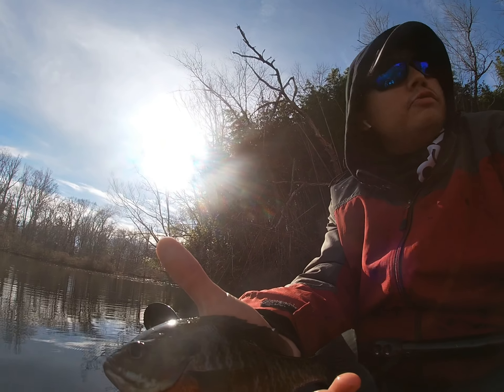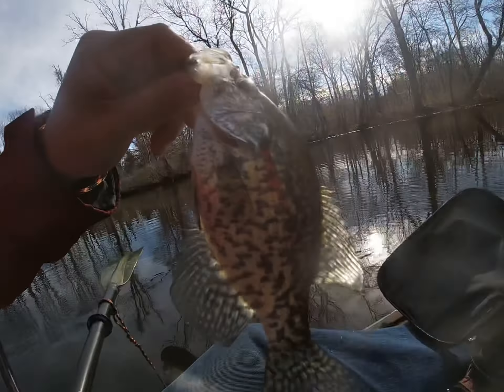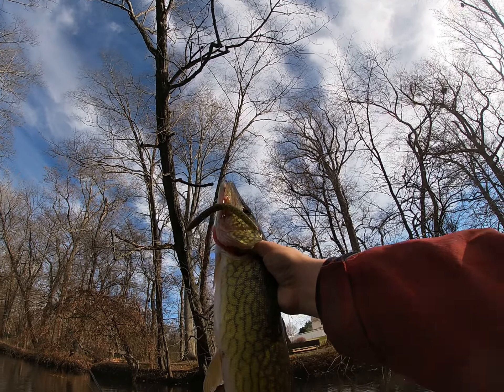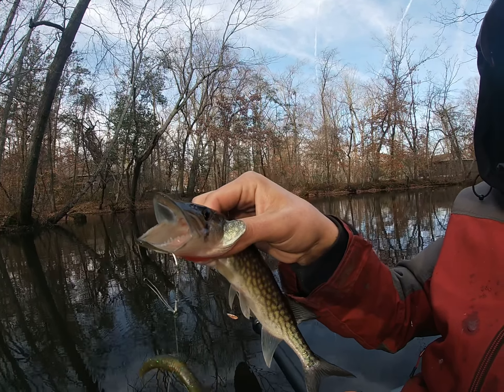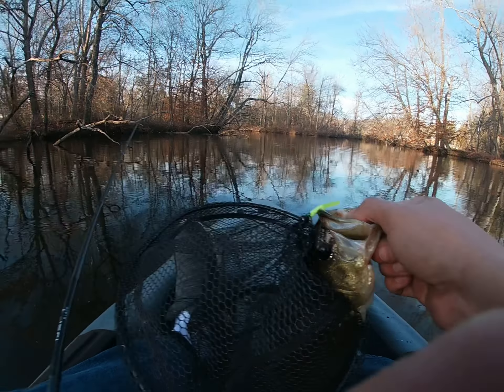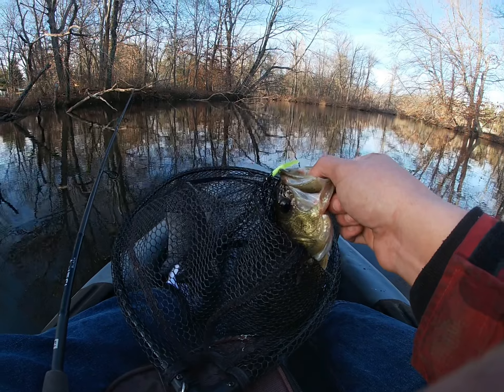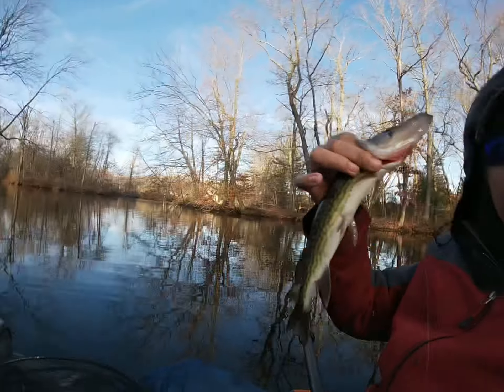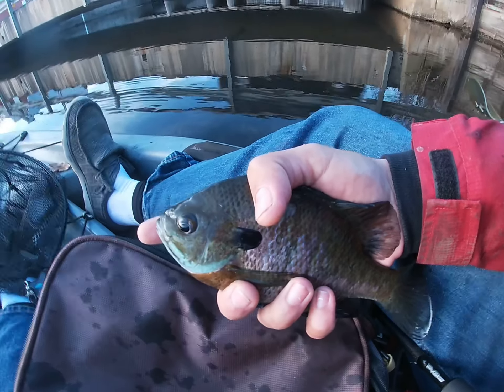Kayak Fishing with warm conditions. DECENT FISH!!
Went out on Kayak. Forgot chest mount for gopro.